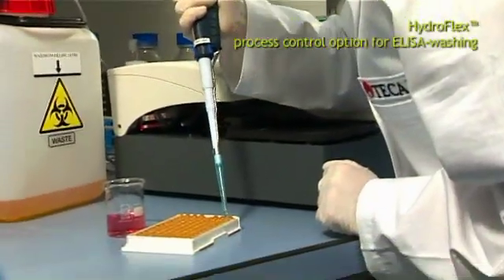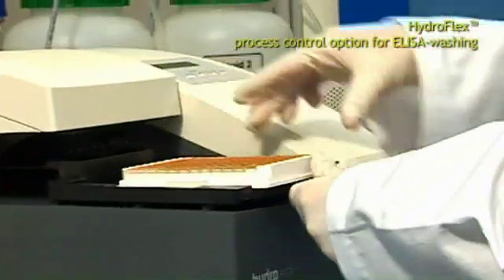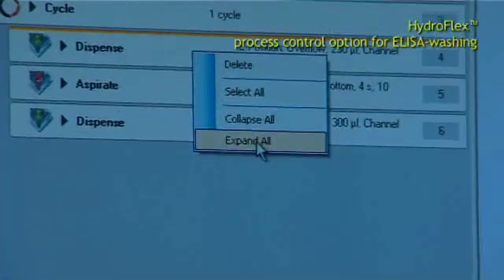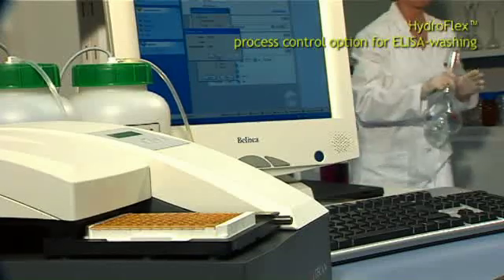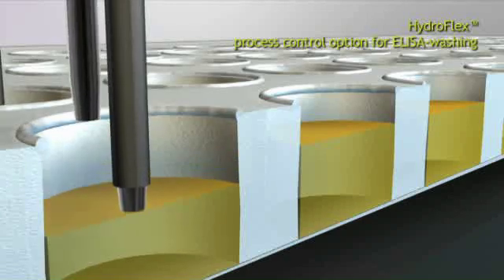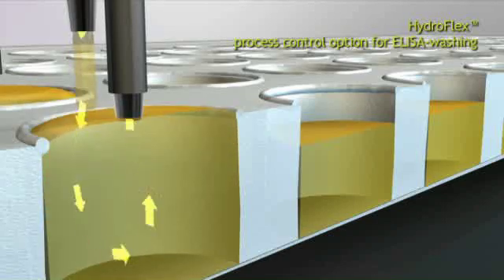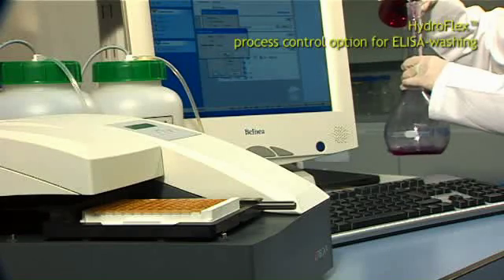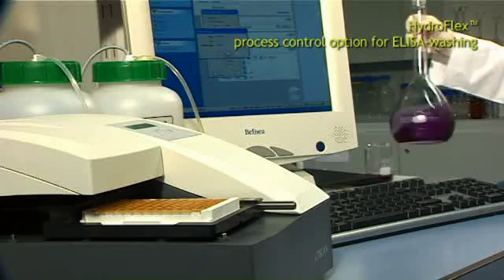ELISA plate washing with HydroFlex™ microplate washer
HydroFlex™ plate washing for ELISAs

• Excellent wash efficiency and minimum residual volume
• Optimized wash results

The HydroFlex microplate washer has been designed for general purpose use, and meets the IVD-directive 98/79/ EC for Europe when configured for ELISA washing. In combination with HydroControl™ software, it is also meets FDA's Title 21 CFR part 11 criteria.
Every HydroFlex system is supplied with Tecan's intuitive HydroControl software, providing example wash programs and a pre-defined plate library, as well as a simulation mode for offline operation.
This easy-to-use software also provides a standardized interface for integration of the HydroFlex ontoTecan's Freedom EVO liquid handling workstations or Freedom EVOlyzer ELISA analyzer, offering compete workflow automation.

The HydroFlex microplate washer is a truly flexible plate washer that provides excellent automated microplate strip washing and vacuum filtration performance for 96-well microplate formats.
This modular and upgradeable plate washer is ideal for a wide range of cell-, enzyme- and DNA-based applications.